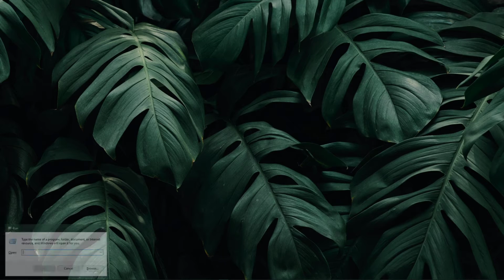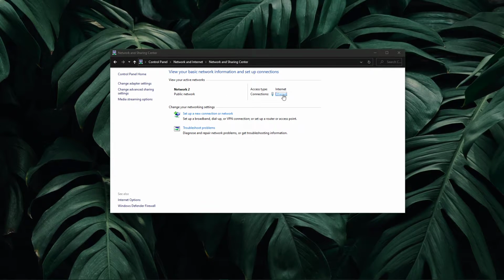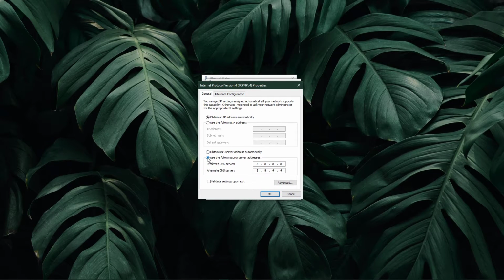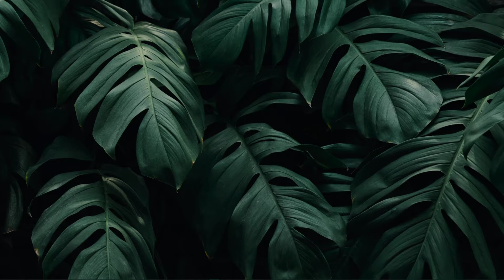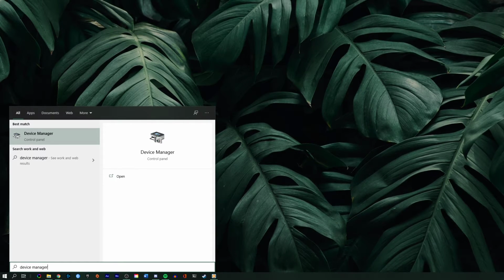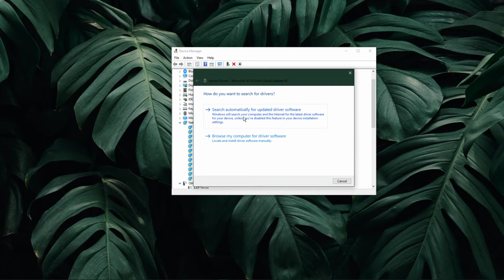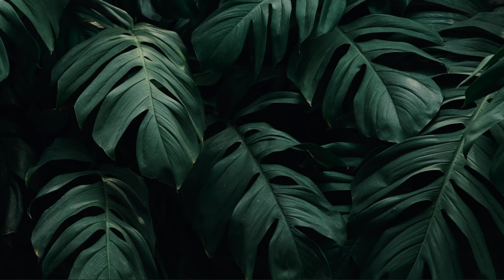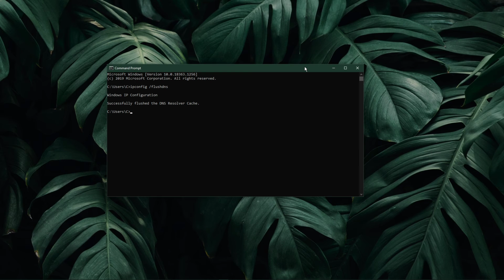How To Fix DNS Server Not Responding on Windows 10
A short tutorial on how to fix “The DNS server isn’t responding” error when troubleshooting your network connection.

Command Prompt:
ipconfig /flushdns